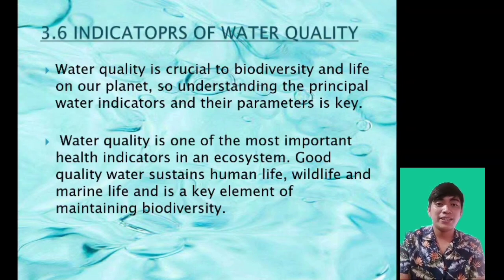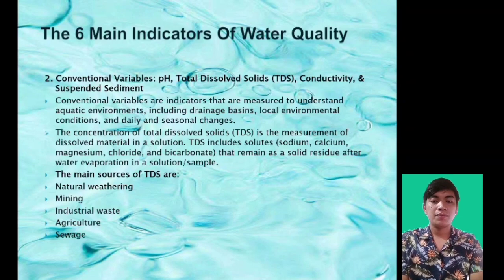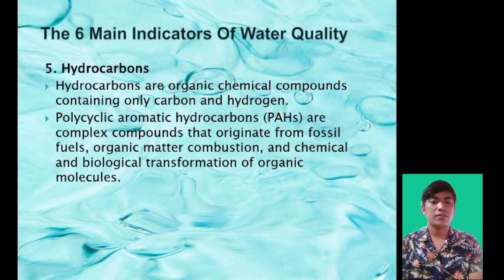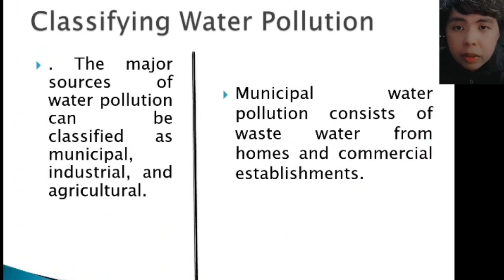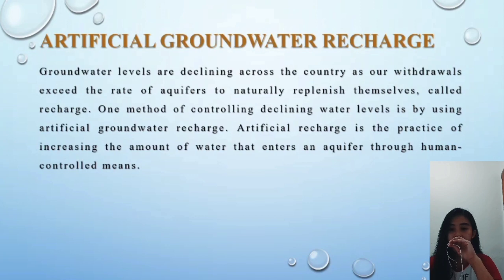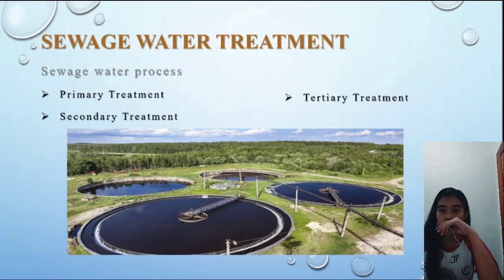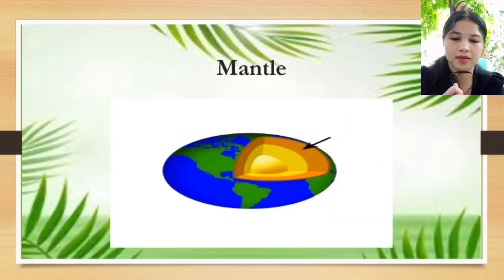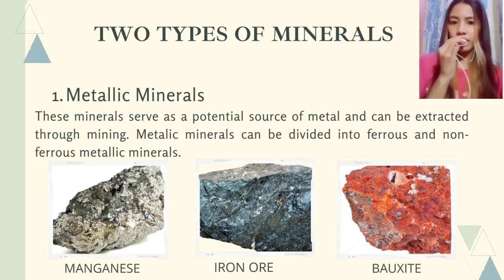ENVIRONMENTAL SCIENCE! REPORT